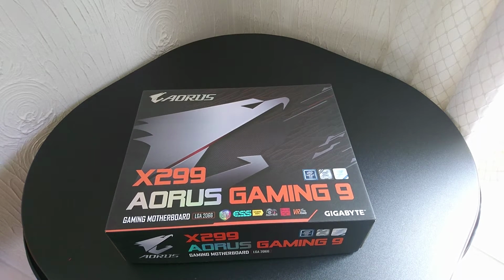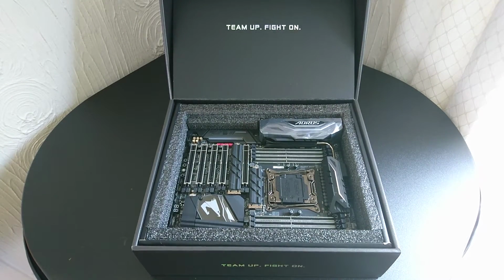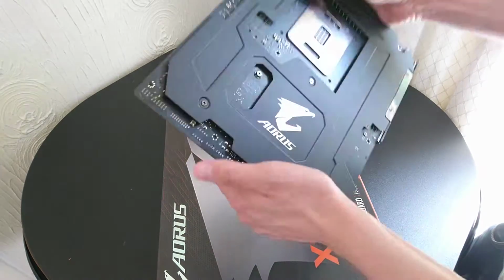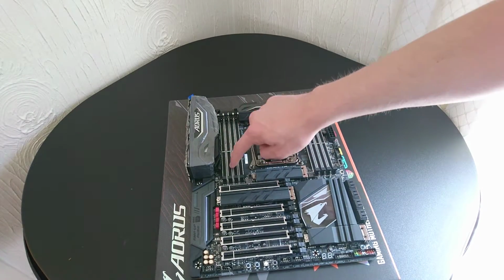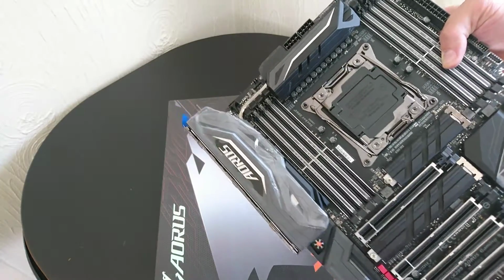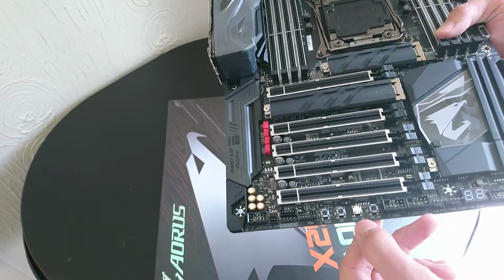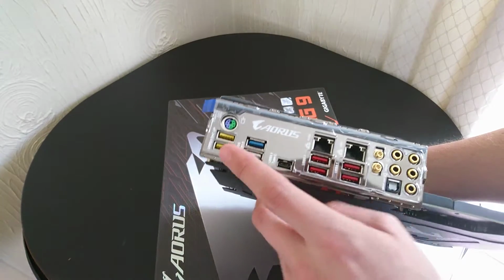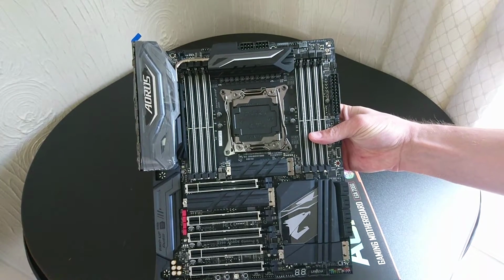AORUS X299 Gaming 9 Motherboard Preview and Unboxing